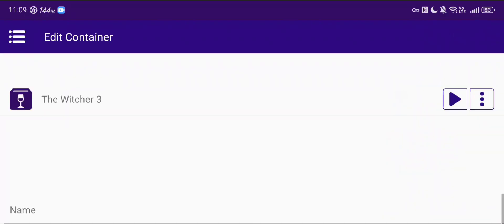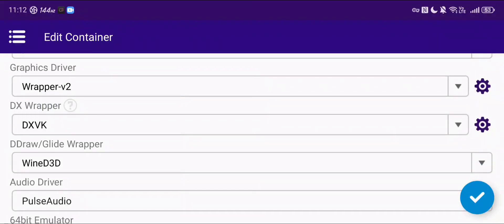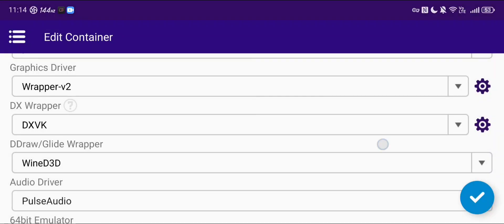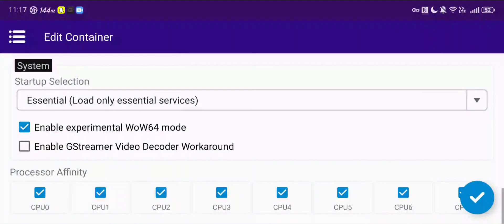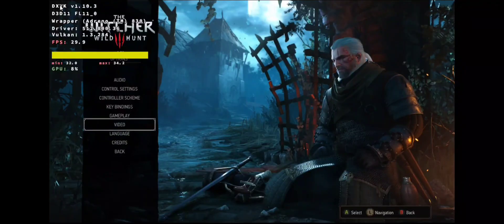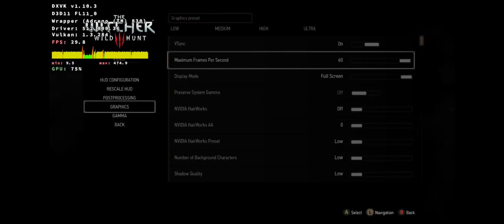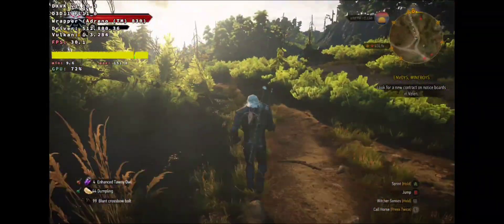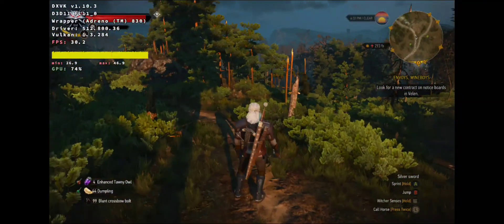The Witcher 3 / Winlator / Snapdragon 8 Elite - Tutorial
Performance test and slight tutorial of The Witcher 3 running on Winlator (CMOD fork 13.1.1) with commentary.

Phone: Redmagic 10 Pro

Specs:

Snapdragon 8 Elite
12GB RAM

Gamehub Adreno drivers for use in Winlator as shown in the video would be here but YouTube has decided that you can't post links in the description unless you give them more information than they have any right to have so I'll post that link in a comment.

PLEASE NOTE YOU CAN USE DXVK 1.10.3 ASYNC WITH ASYNC ENABLED AND IT WILL FIX BASICALLY ALL OF THE STUTTERING!

My apologies for my probably crappy commentary, and definitely crappy mic quality. These will be improving over time!